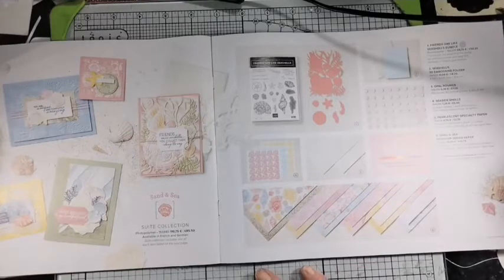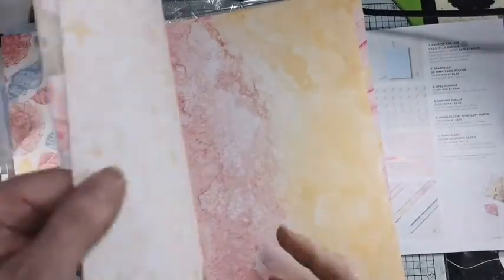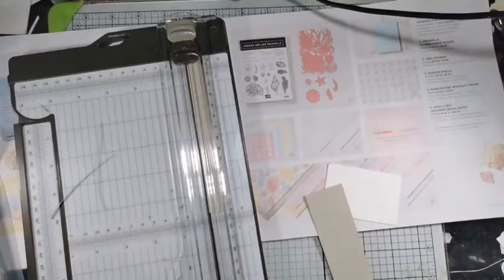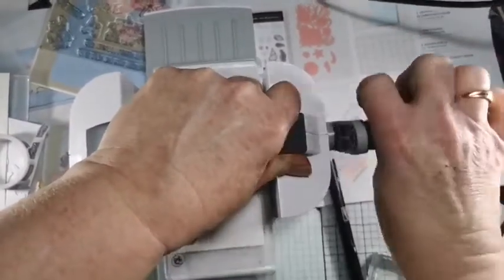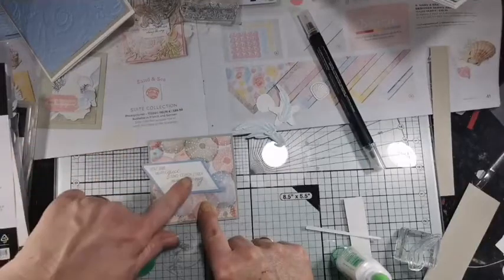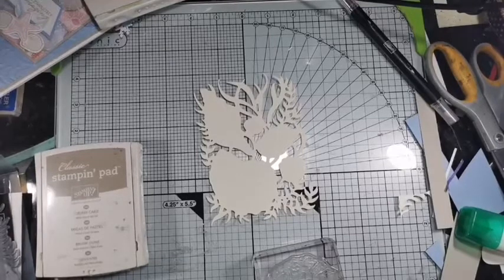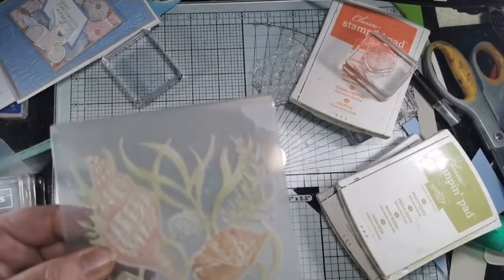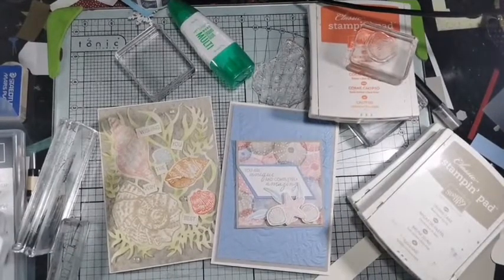Sand & Sea Suite mp4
Join me as I showcase this suite and create 2 cards.